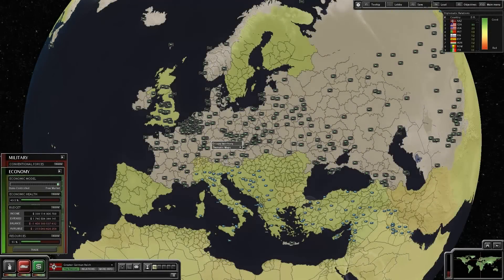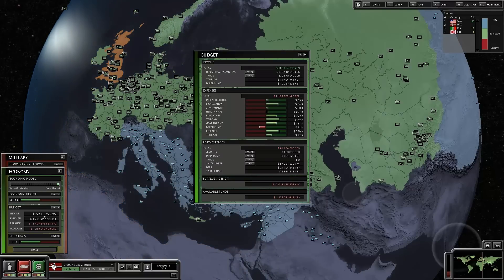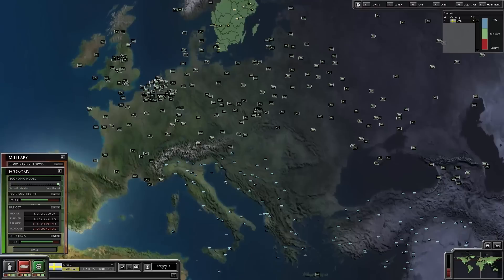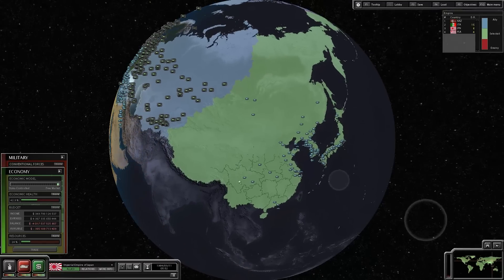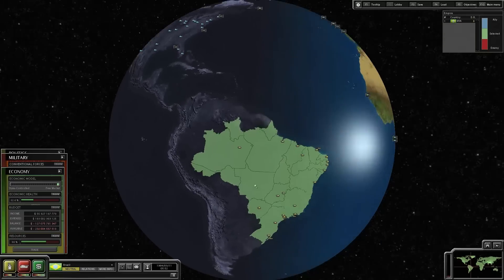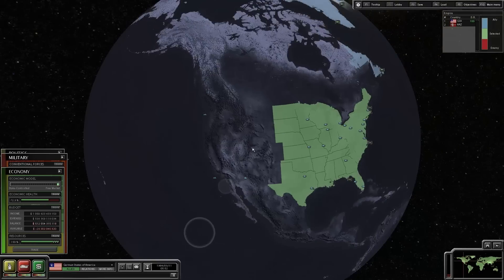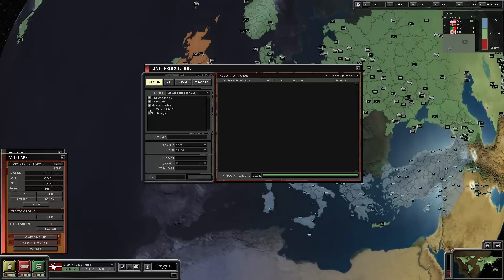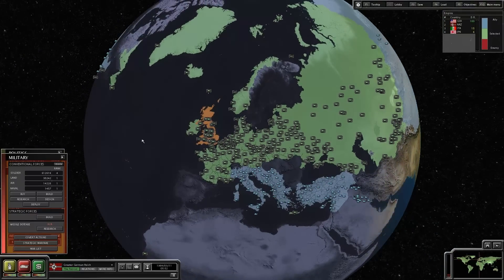Superpower 2 - Mod Spotlight: Man in the High Castle Mod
An alternate history mod for ya! This one is The Man in the High Castle Mod by The Patriot! Hope you guys enjoy!